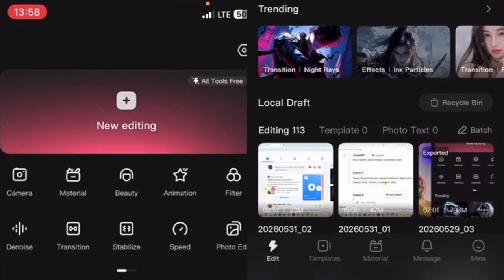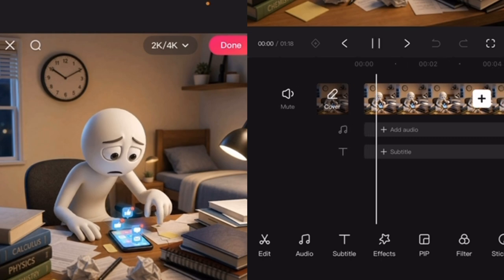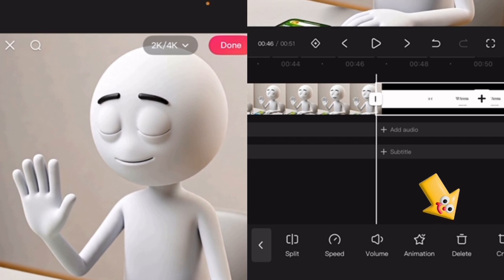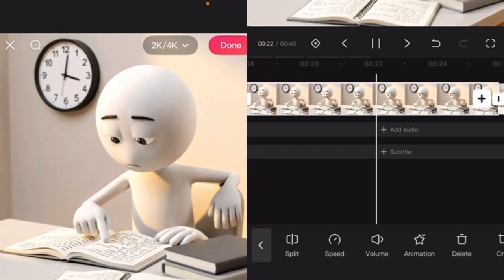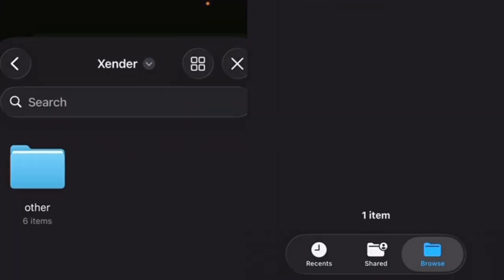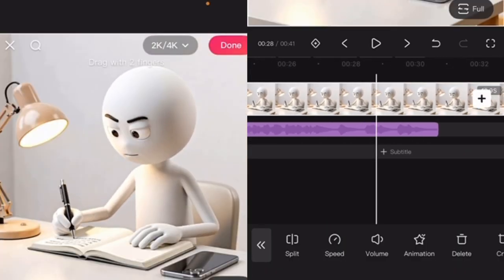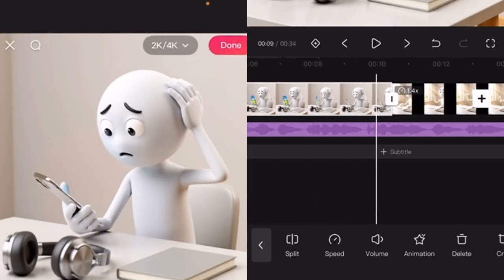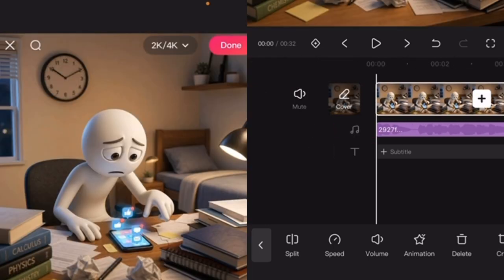How To MERGE VIDEOS in KwaiCut FAST! (Step-by-Step Tutorial)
Want to learn how to merge videos in KwaiCut easily? In this step-by-step KwaiCut video editing tutorial, I’ll show you exactly how to combine multiple clips and create one smooth video using KwaiCut. Whether you’re a beginner or just getting started with mobile video editing, this guide will help you edit your videos fast and professionally.

📌 In this video, you will learn:
✅ How to import videos in KwaiCut
✅ How to merge multiple clips together
✅ How to edit and arrange videos properly
✅ How to export your final video in high quality